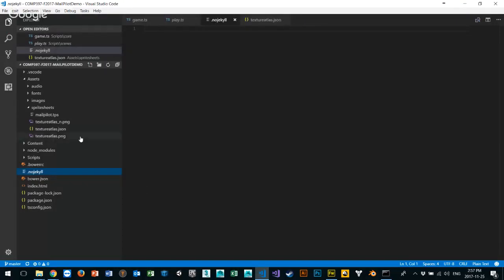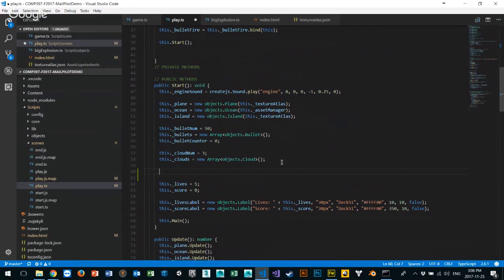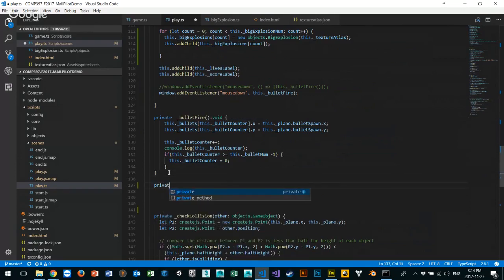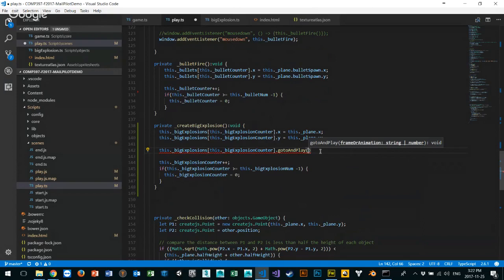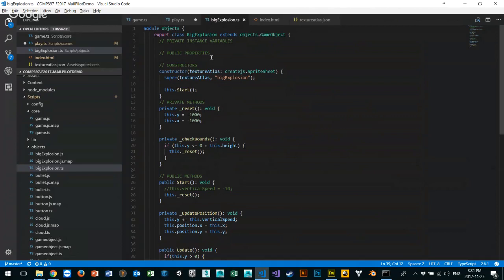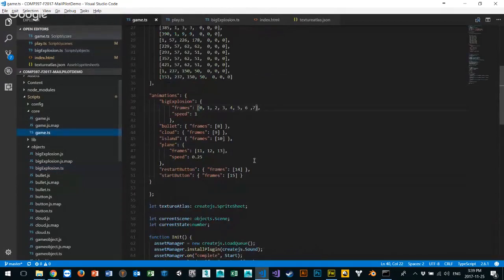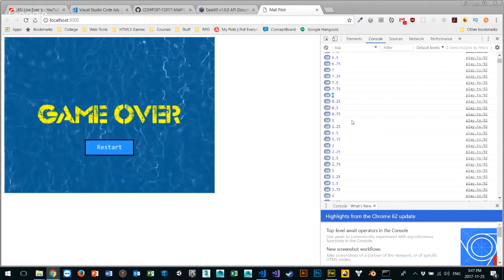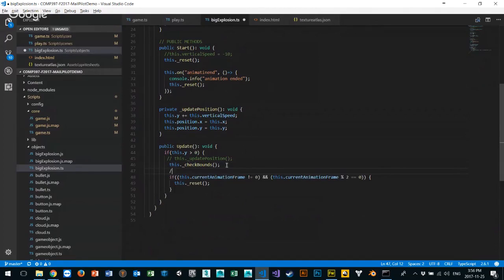COMP397 - F2017 - Lesson 8 - Part 2 - Animations - Explosions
COMP397 - F2017 - Web Game Programming - Lesson 8 - Part 2 - Animations - Explosions